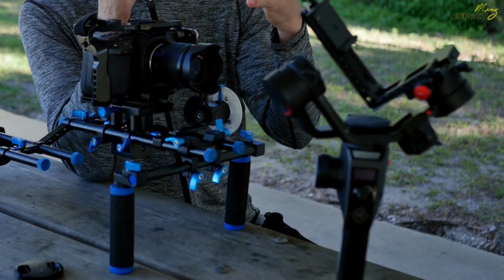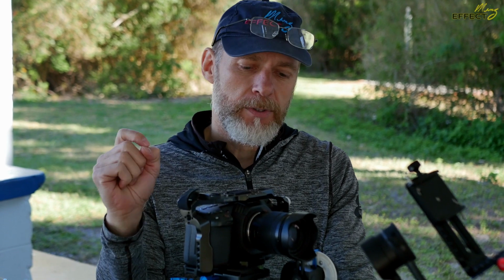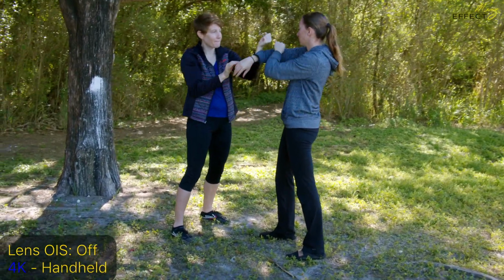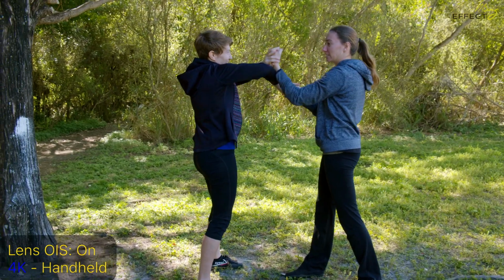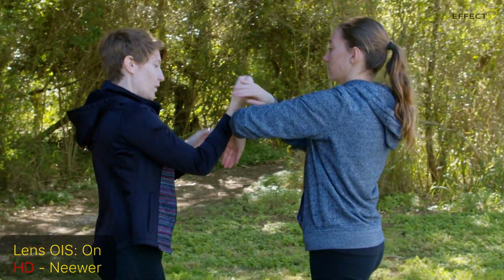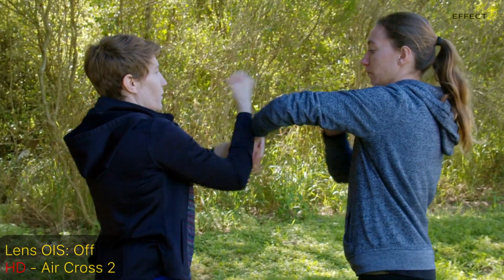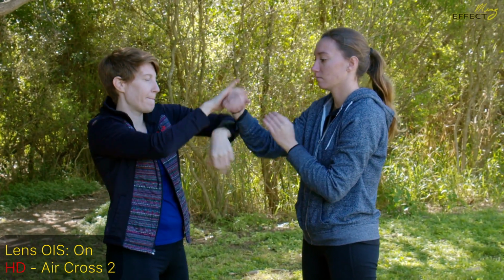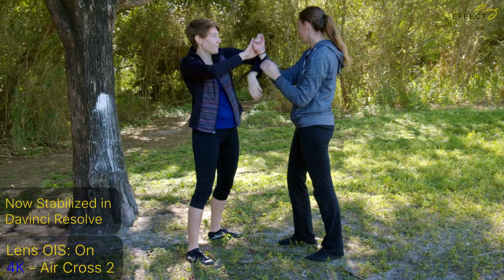Moza Aircross 2 vs Neewer Stabilizer vs Handheld OIS lens | Ming Effect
Ming shows side-by-side-by-side comparison footage of the Moza Air Cross 2 vs the Neewer Shoulder Rig and the standard Panasonic 12-60mm optical image stabilized lens using the Blackmagic Pocket Cinema 4K .